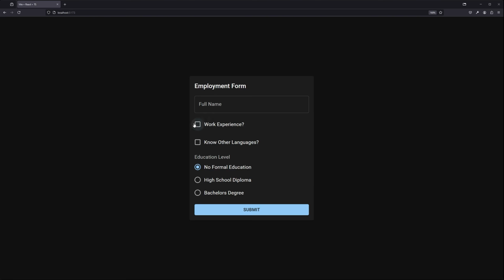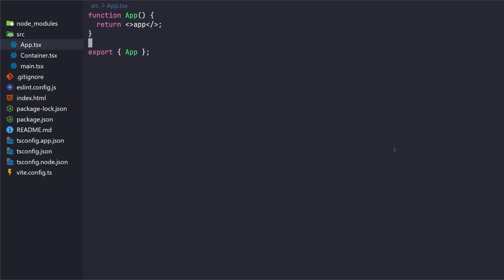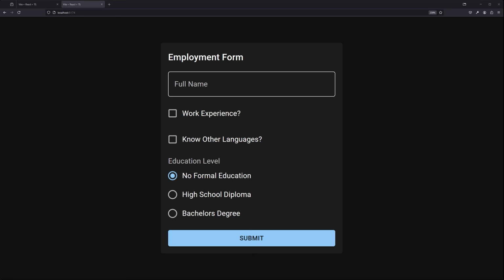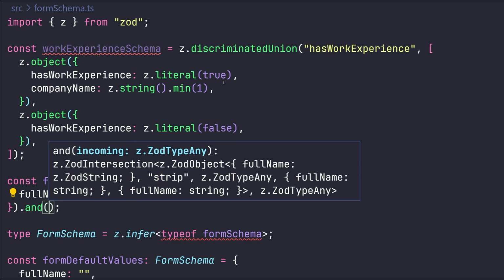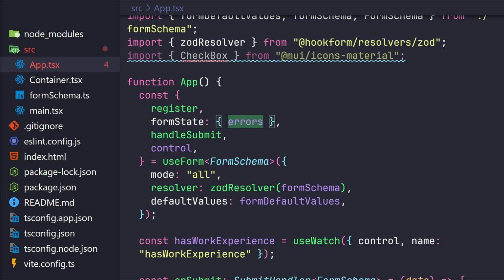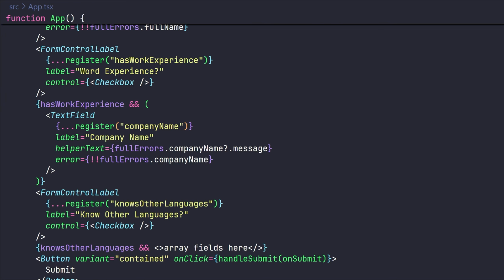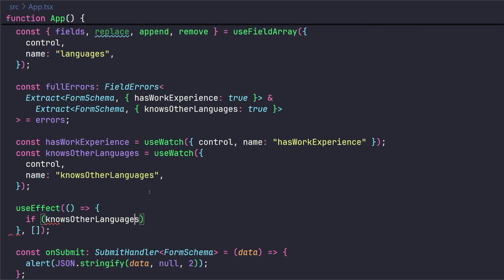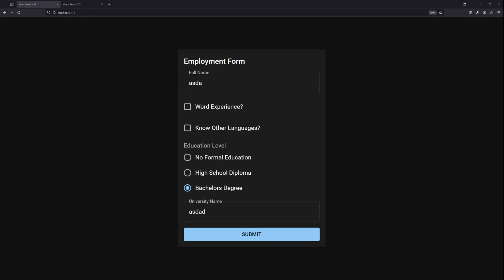Dynamic Forms in React using Zod & React Hook Form (BEST Strategy!)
Creating dynamic forms in React and TypeScript, where form validation adapts based on user actions, is essential for handling complex forms.

Implementing such functionality can be a bit tricky, but it can be done clearly and concisely with minimal code.

In this tutorial, we will learn how to implement dynamic forms and dynamic validations in React + TypeScript using React Hook Form and Zod, specifically focusing on unions, intersections and discriminated unions in Zod.

We will create radio button groups, checkboxes, and other controllers for form components. You can then extend this knowledge to implement various dynamic form scenarios.

React
React Hook Form
Zod
Discriminated unions in Zod

00:00:00 Intro
00:01:52 Setup
00:06:02 Tutorial Starts Here
00:14:21 Discriminated unions in Zod
00:18:00 Dynamic rendering